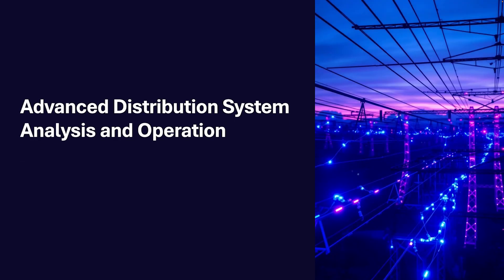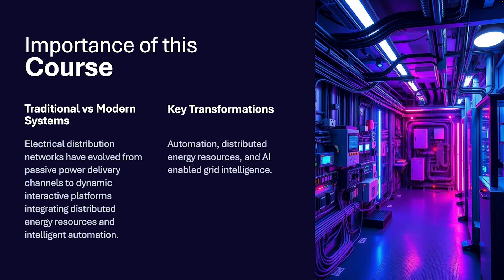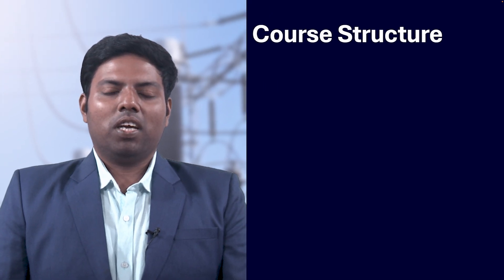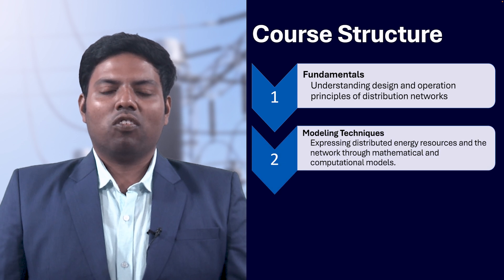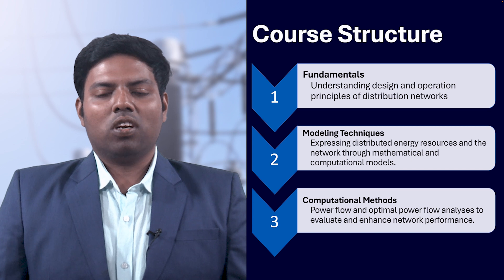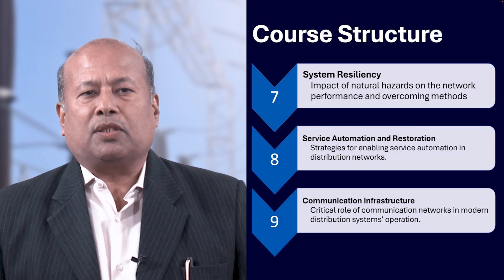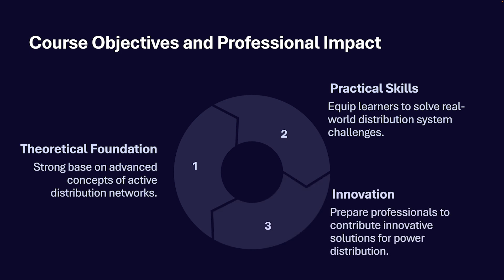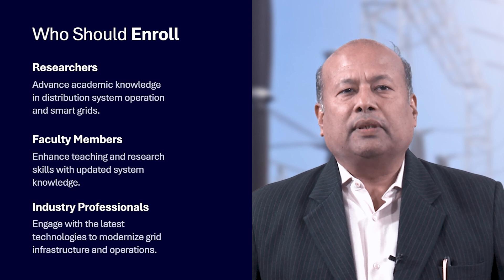Advanced Distribution System Analysis and Operation Promo by Prof. N. P. Padhy & Prof. Subho Paul.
This course provides a comprehensive exploration of modern distribution networks, covering key areas such as the fundamentals of network design, integration of Distributed Energy Resources (DER), load flow analysis, and optimal power flow (OPF). It delves into enhancing reliability and resiliency and examines the coordination between transmission and distribution systems. Advanced topics include the use of AI for intelligent control, fault analysis, and protection in DER-integrated systems, as well as automation for network restoration. Additionally, the course highlights the critical role of cyber-physical systems in ensuring grid security and monitoring. Further, mathematical formulations to solve such challenges are described and validated with real-time data and software demonstrations. The practical implications and applications of these modules include optimizing energy efficiency, integrating renewable energy sources, enhancing grid reliability and resilience, improving fault detection and response, and securing modern digitalized power systems, all of which are essential for adapting to the evolving needs of power distribution in Metro, Urban/Semi-Urban, and rural locations of India.